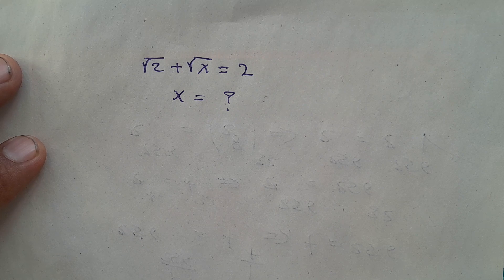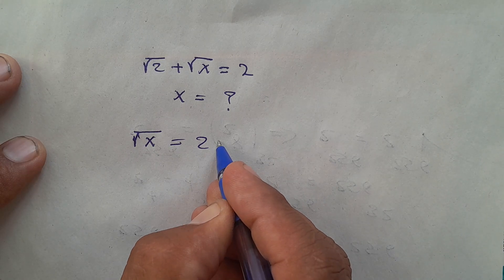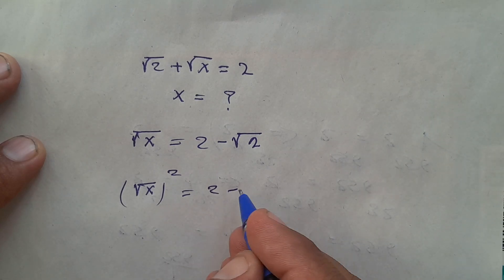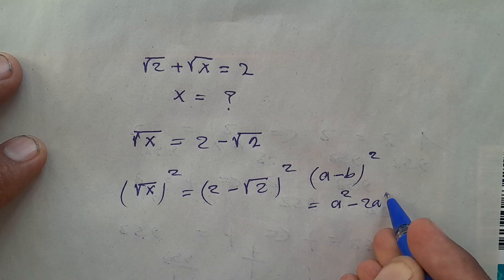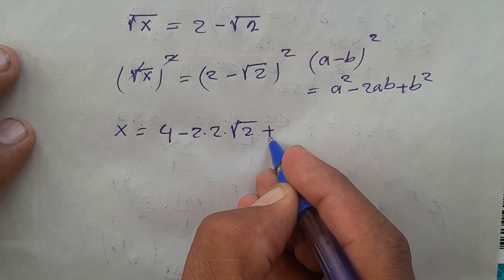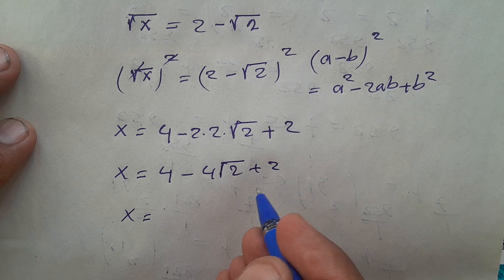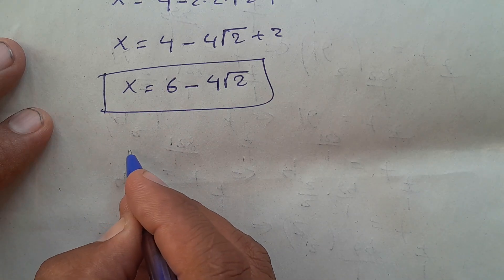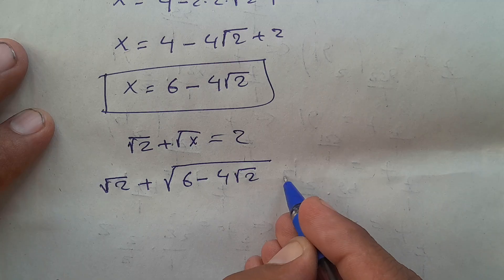Stanford University Entry Exam Tricks | Can you solve this? | A Nice Radical Equation Solution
In this video, we explore the fascinating math problem: √2 + √x = 2. Step by step, we break down the equation, isolate the variable, and find the exact value of x in a clear and simple way. You’ll learn how to manipulate square roots, use algebraic techniques, and verify the solution with logical reasoning.

This video is perfect for students, math lovers, and anyone preparing for school exams or competitive tests. Whether you're just starting out or already advanced in algebra, this lesson will help you understand how to deal with square roots in equations.

We’ll go through:

How to isolate the radical (square root)

Squaring both sides of the equation correctly

Avoiding common mistakes in square root equations

Checking your final answer for accuracy

🔢 Example Problem:
√2 + √x = 2
👉 Subtract √2 from both sides
√x = 2 − √2
Now, square both sides to find x!

Watch till the end for a full explanation with examples and visual steps.